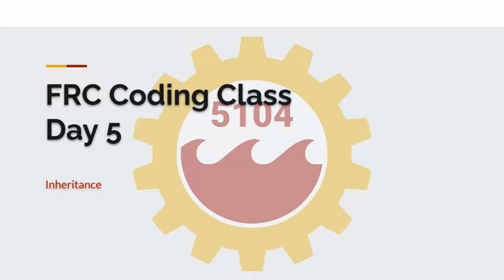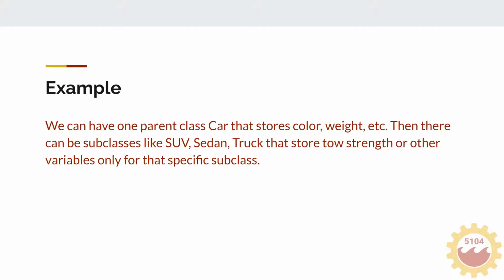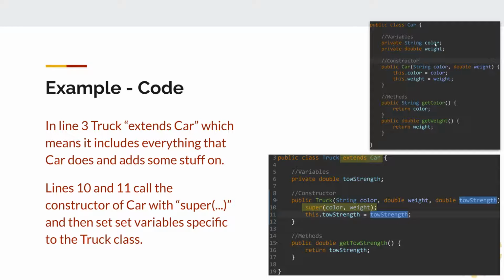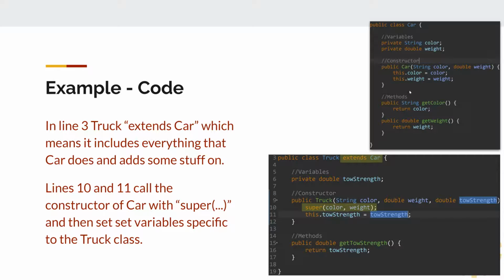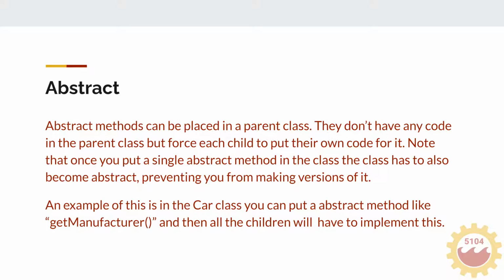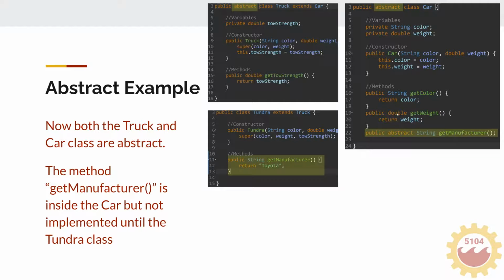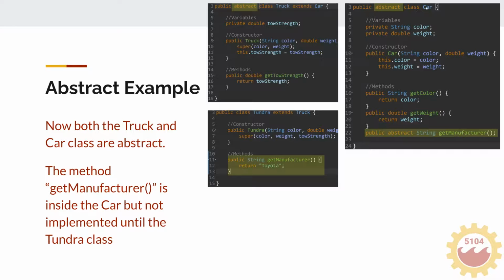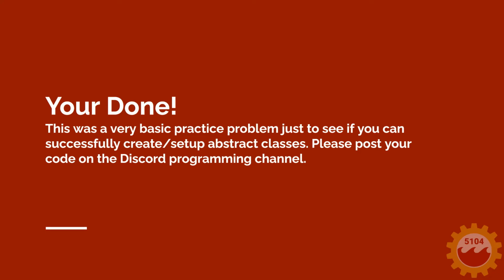Day 5 FRC Programming Class 2020y